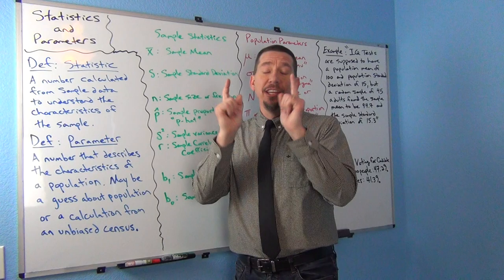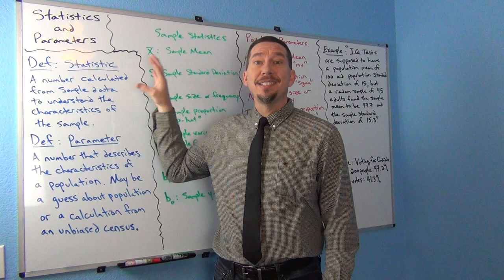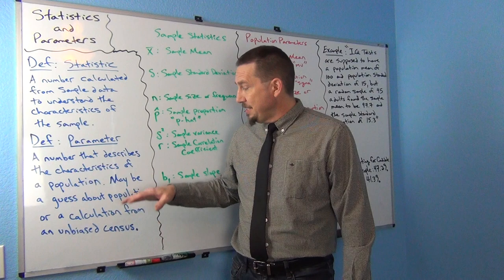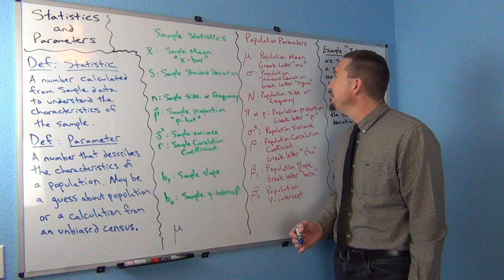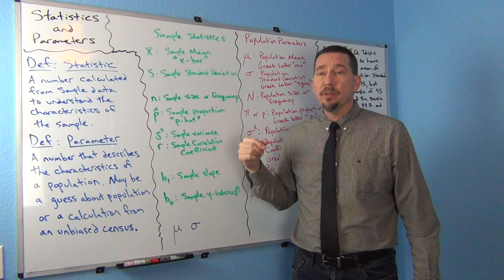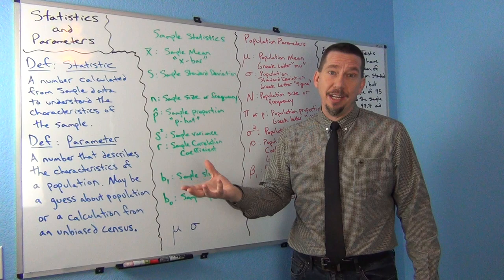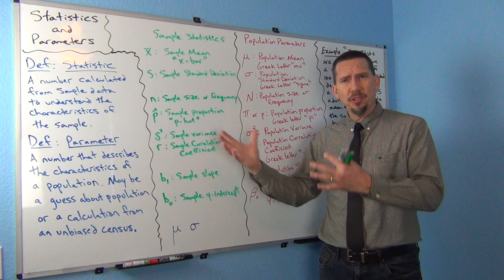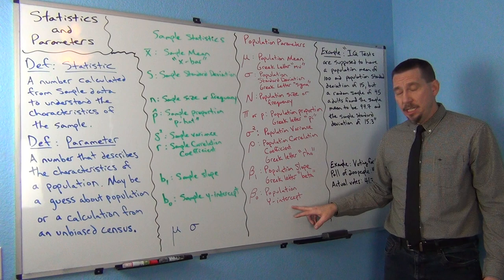Statistics and Parameters Part 1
Part 1 of a 2-part lecture by Matt Teachout discussing symbols used to describe sample statistics and population parameters.